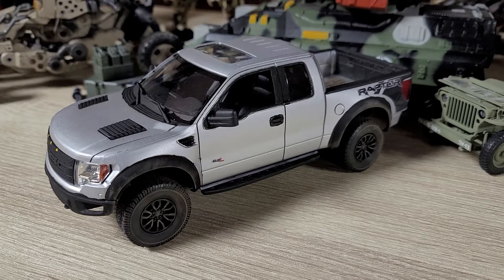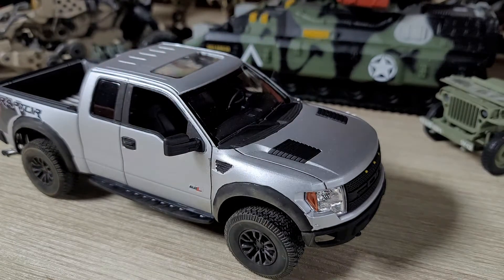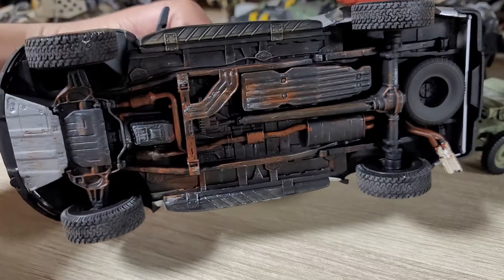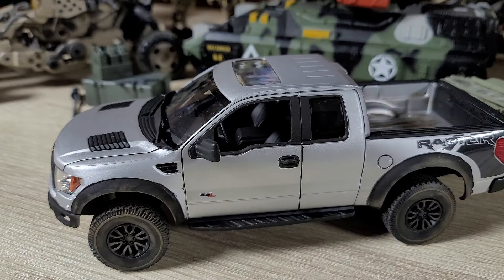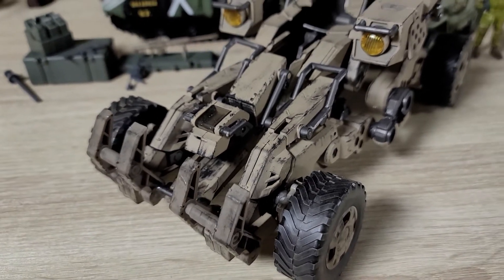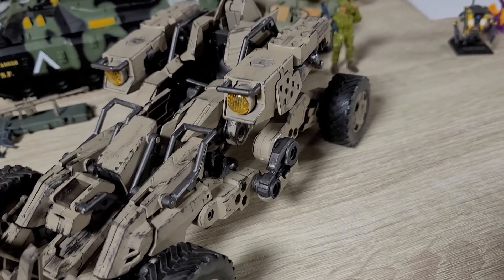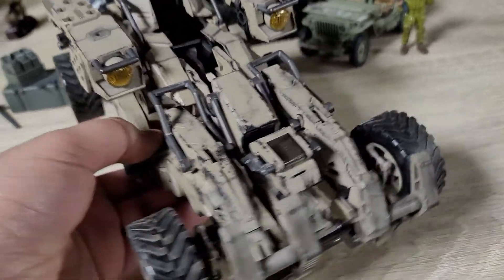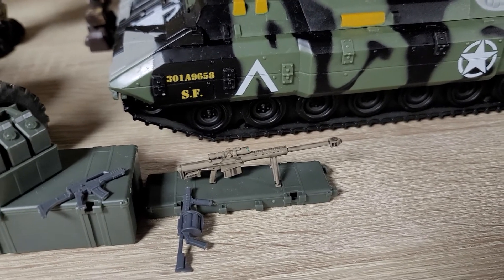Two finished models!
finally back and finished some model's